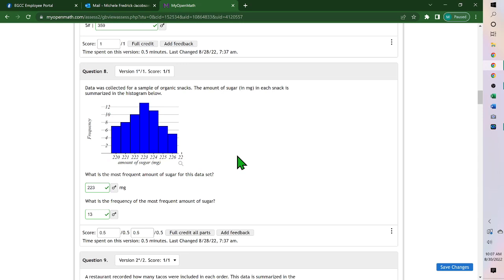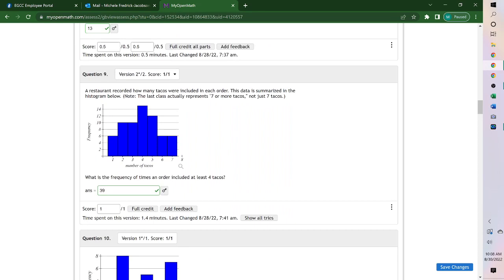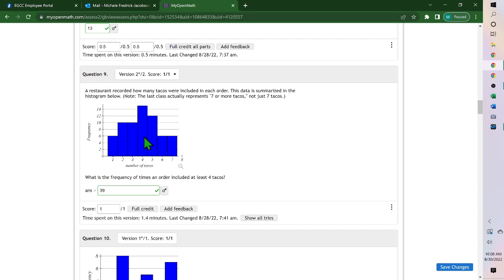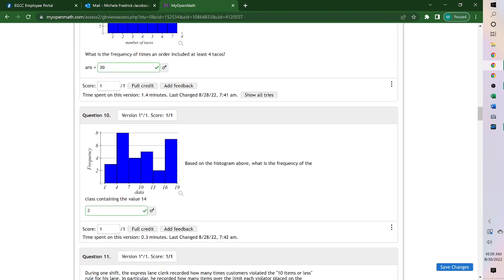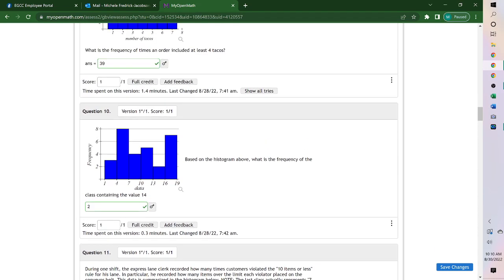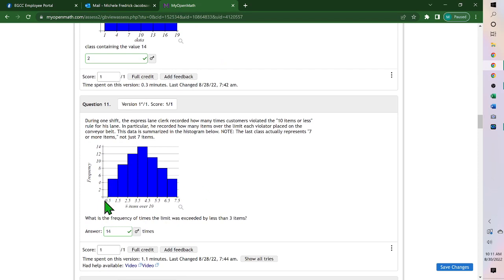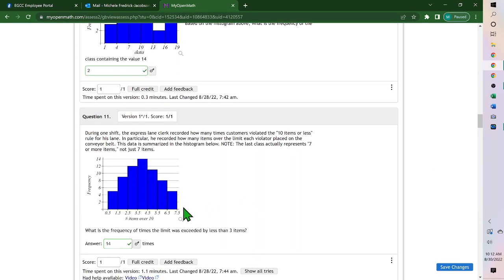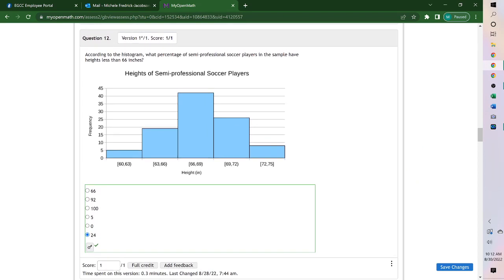MTH128 Chapter 2 Histograms